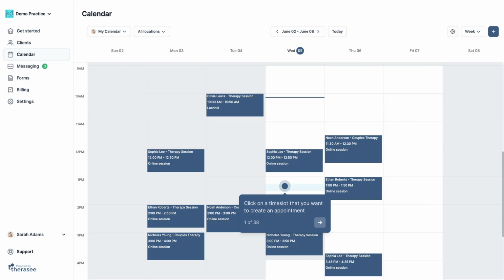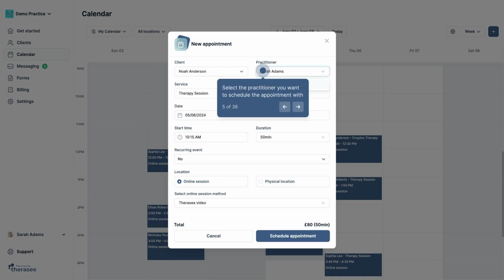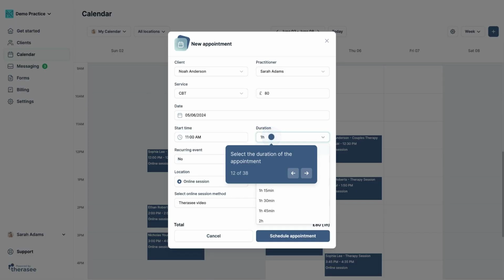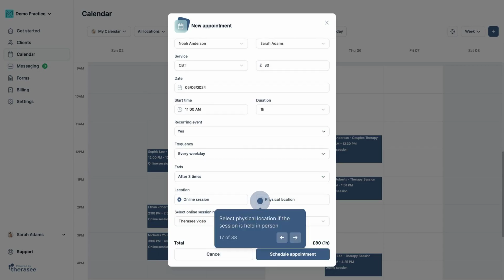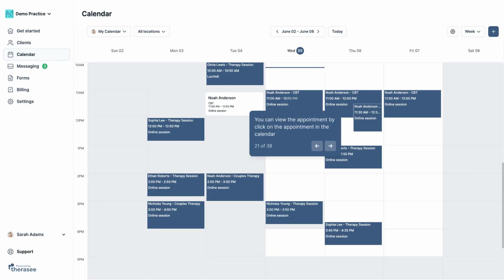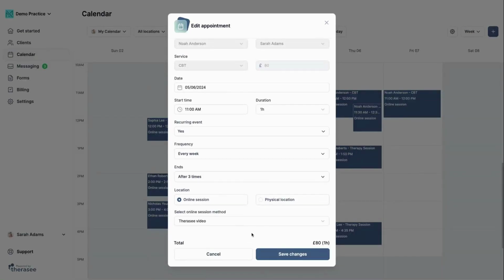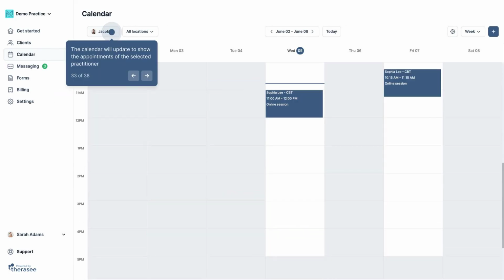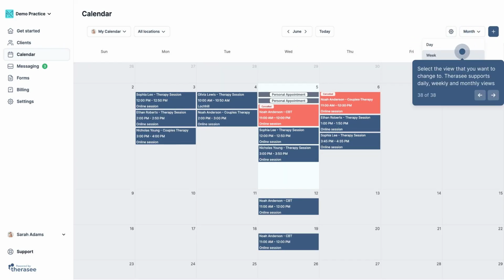Creating an appointment and managing your calendar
Welcome to our tutorial on creating appointments and managing your calendar with Therasee! In this video, we'll guide you through the process of scheduling appointments, modifying or cancelling them, and using calendar filters to streamline your workflow.

In this video, you'll learn:
- How to create appointments through the calendar and client profile
- Modifying and cancelling appointments
- Using calendar filters for efficient management
By mastering these features, you can enhance your scheduling efficiency and ensure a smooth workflow in your practice.